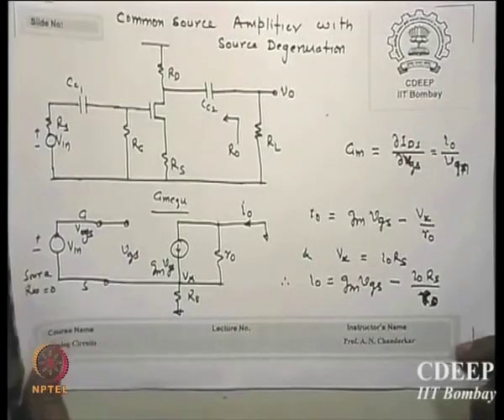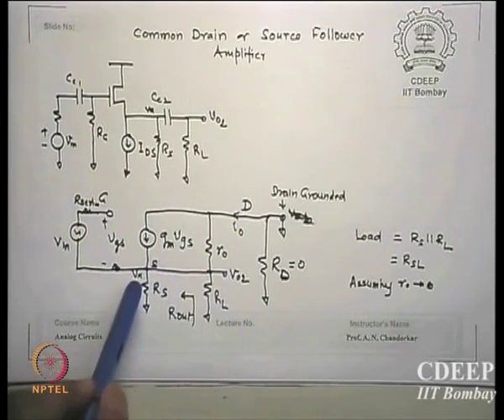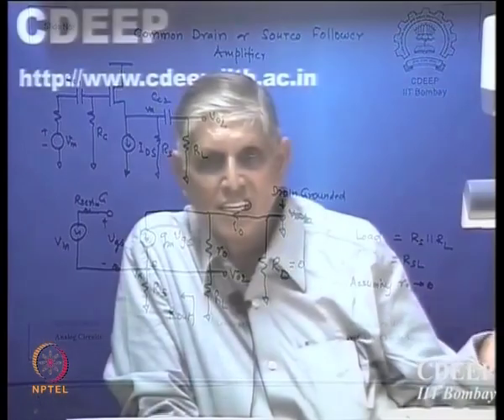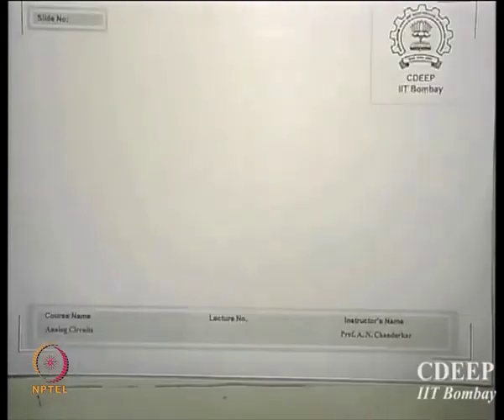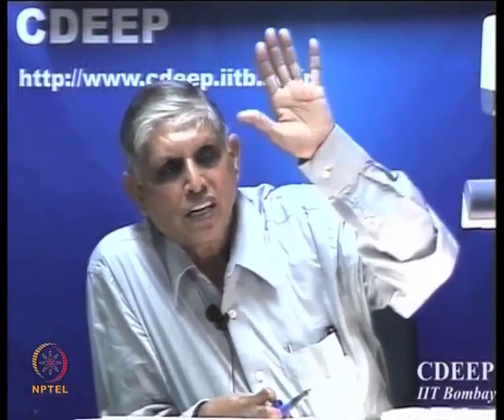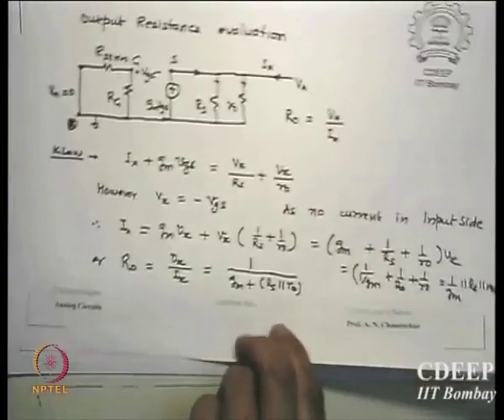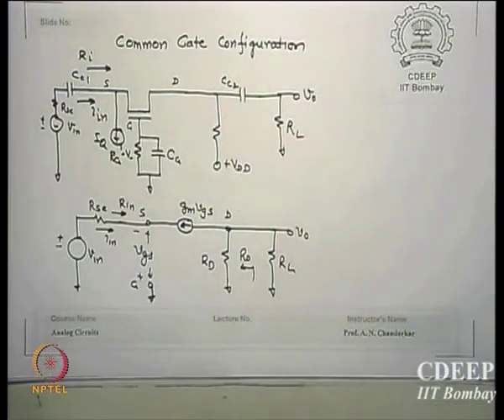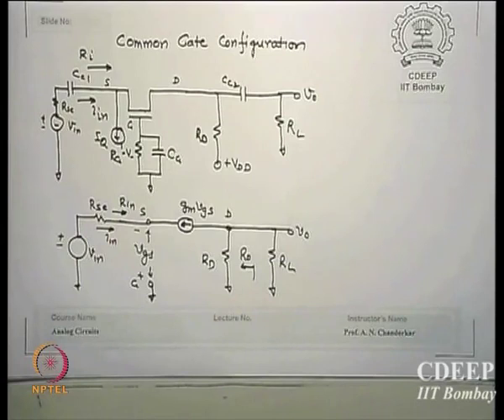Mod-01 Lec-08 MOS Amplifiers